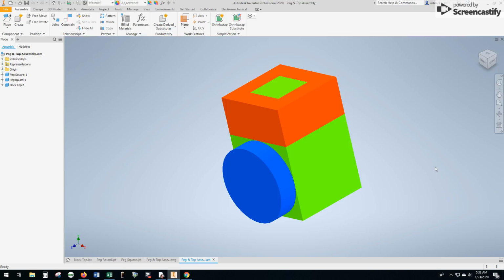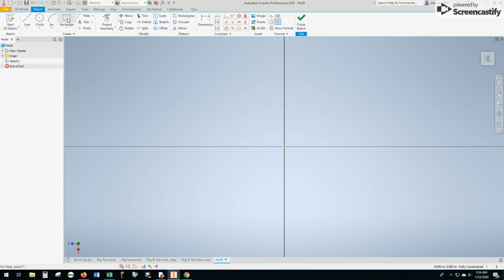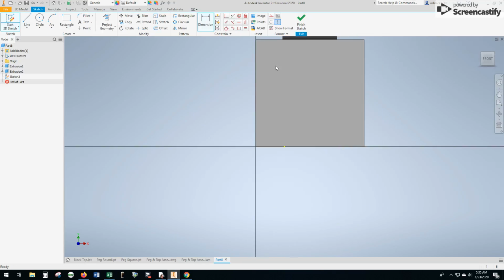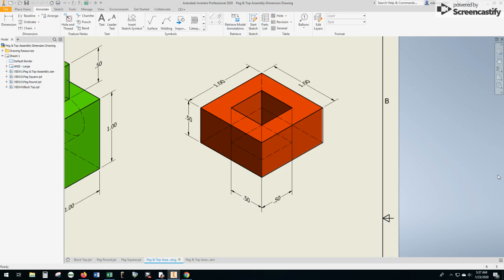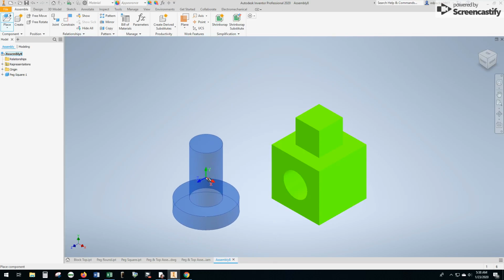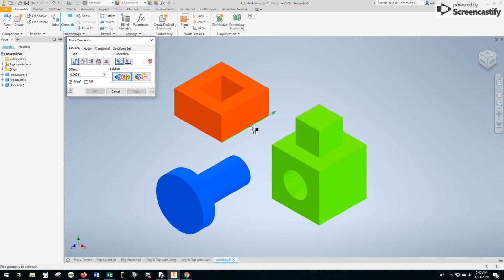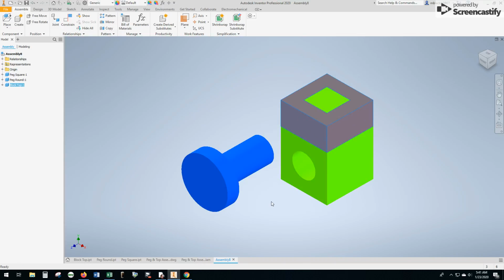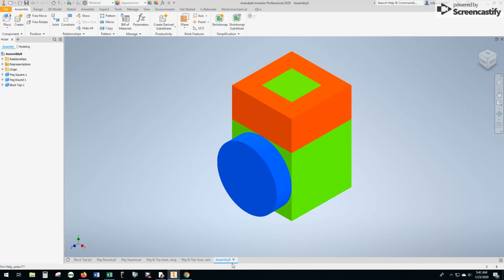Inventor Basics #3 - Create an Assembly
Create an assembly of individual part files in Inventor.